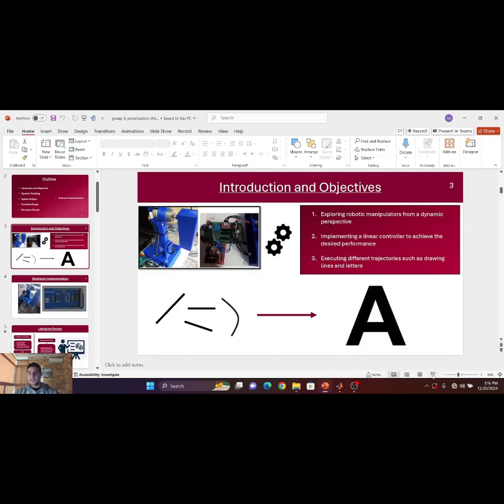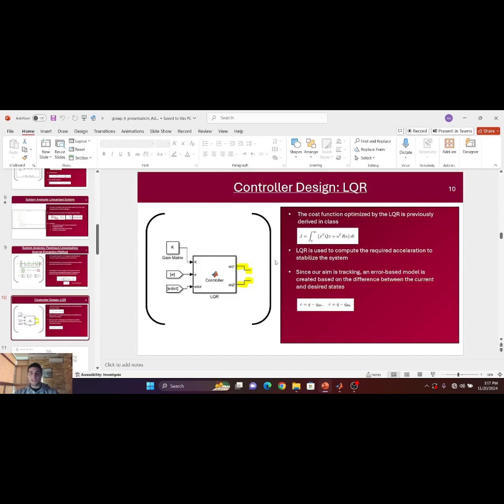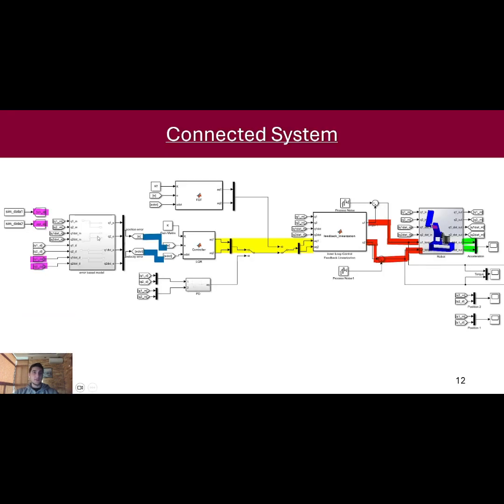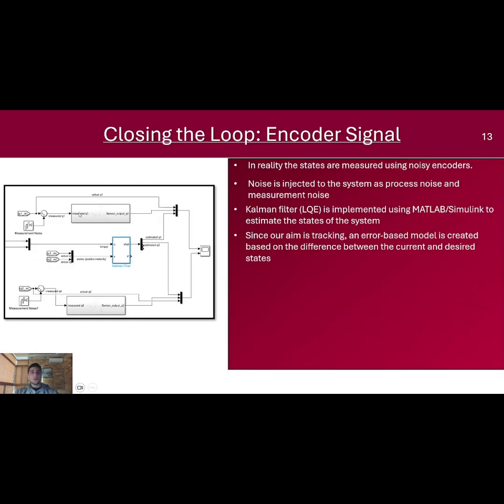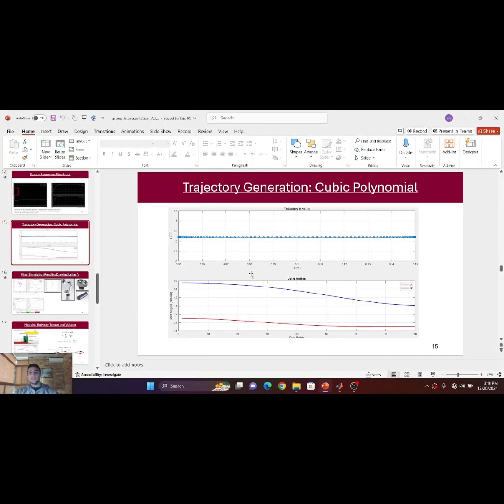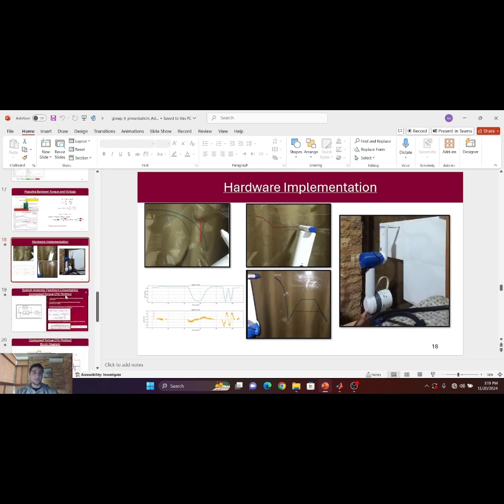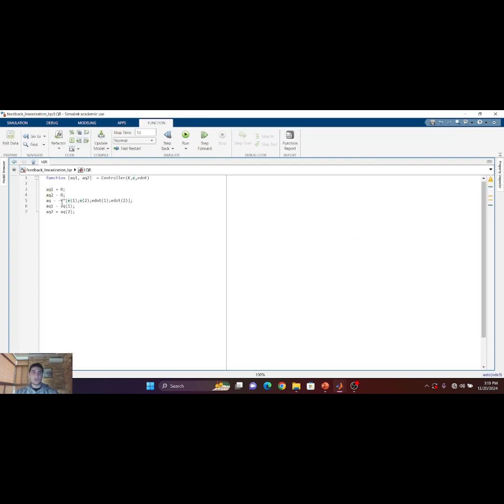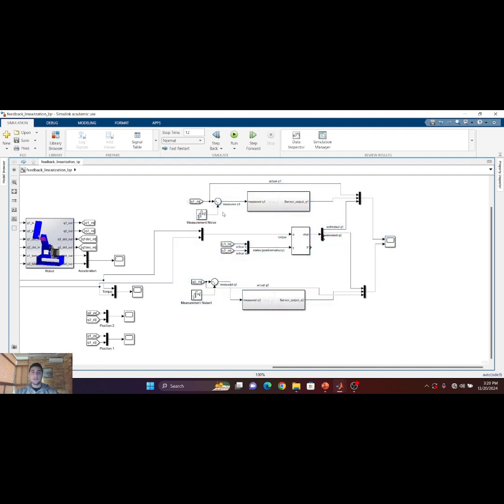controlling two DOF manipulator using dynamic equations and linear control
This project is done for the system analysis and design course. I designed and implemented a 2 DOF manipulator. I started by modelling the manipulator using SolidWorks, printing it using my Ender 3D printer, using MATLAB/Simulink to model the robot and deploy the software on a real hardware. Because of some problems in the original design (specifically the DC motor and accurate control, I switched to another manipulator that I built previously.).